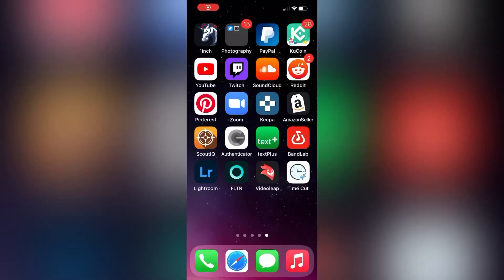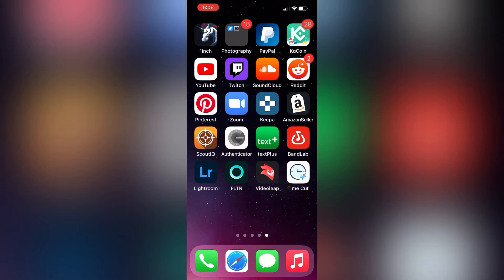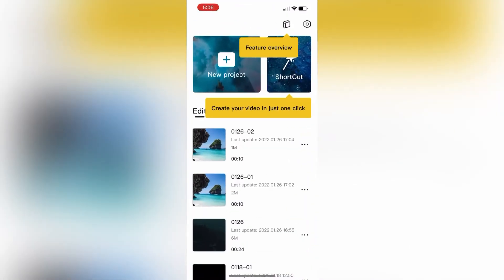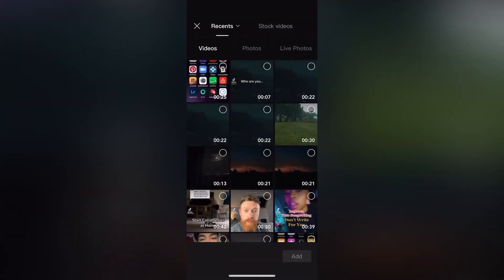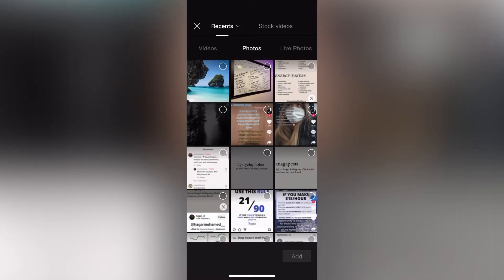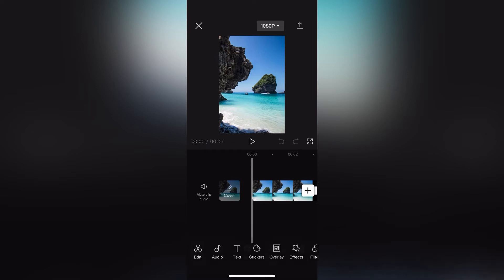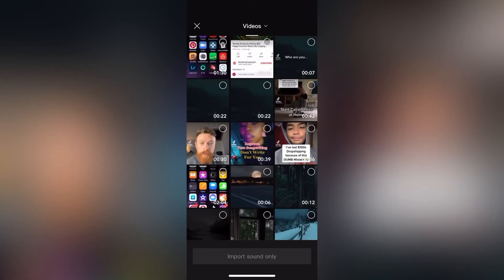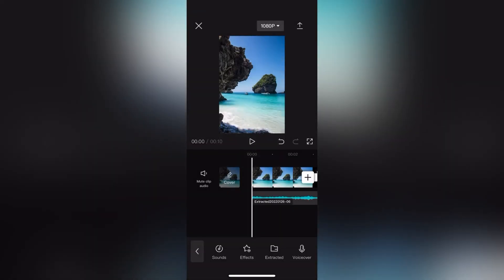How To Add YouTube/TikTok Sounds To Capcut (2023)